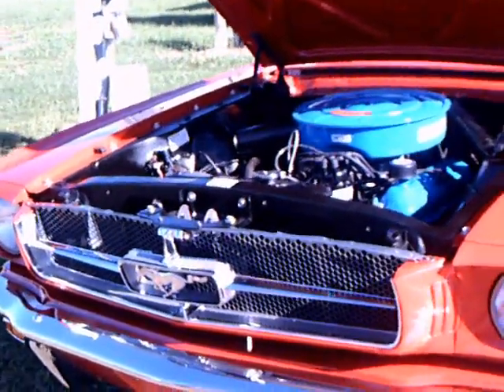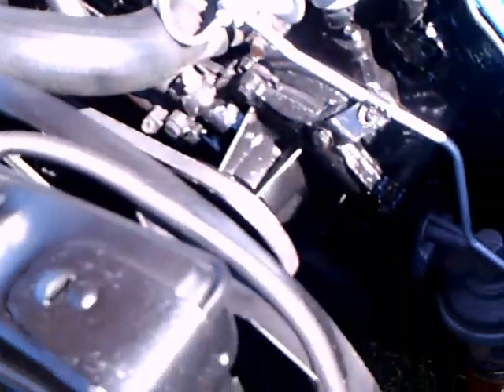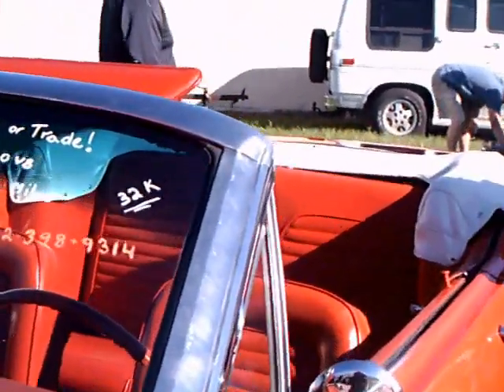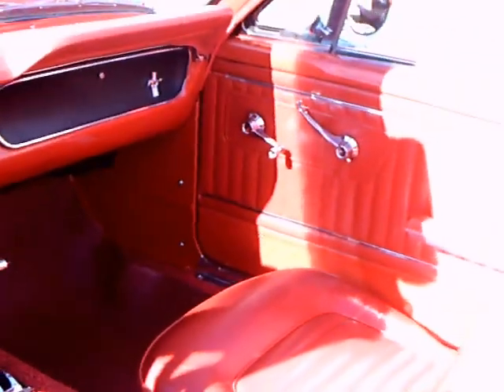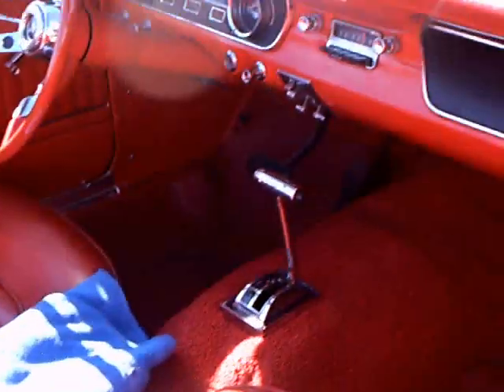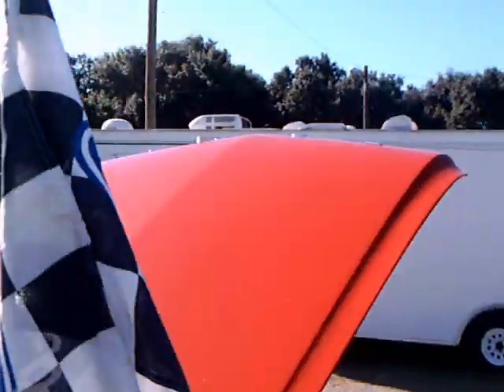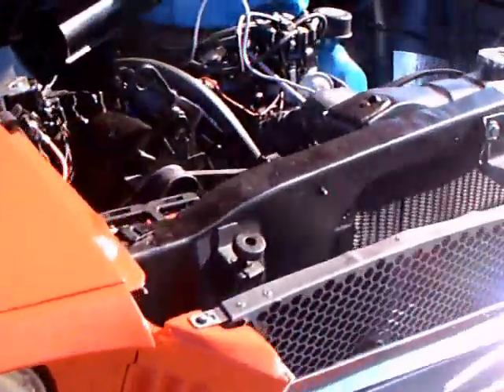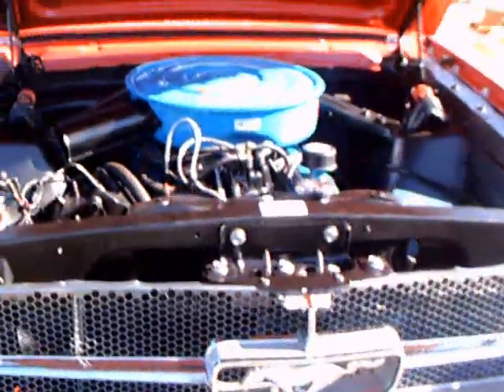1965 Mustang Convertible Red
When you see a car like this, you understand why salesmen couldn't take orders quickly enough...the most successful new car introduction in history!  Lee Iacoca had the market figured out perfectly...all this was in stark contrast to the introduction of the Edsel seven years earlier!  The right car, the right size, with a perfectly targeted buyer group...and the right base price!